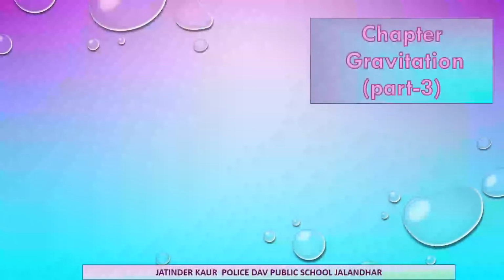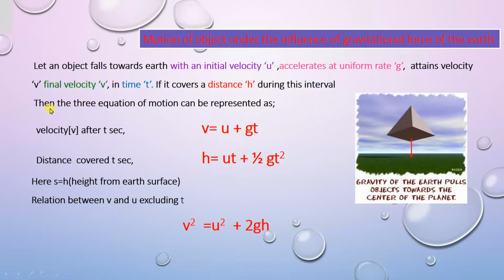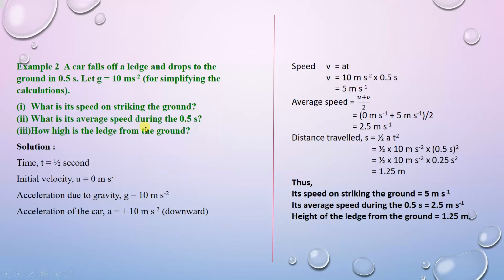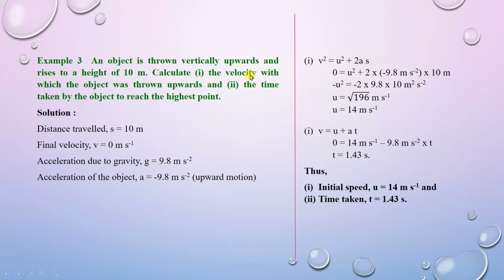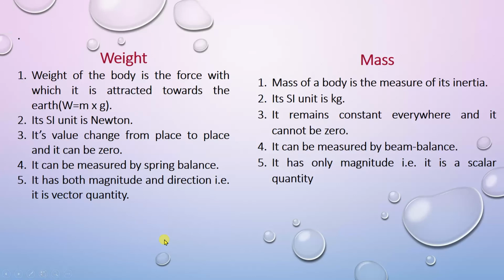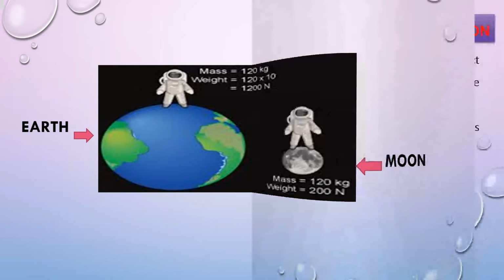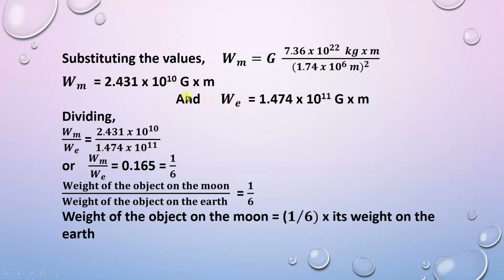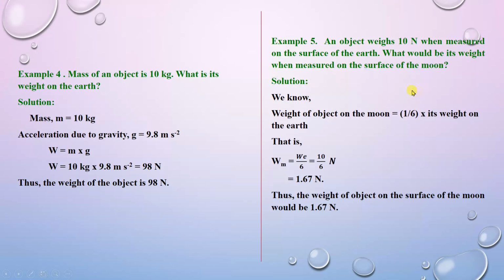Gravitation - equations of motion under influence of gravational force, mass vs weight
After the completion of the topic students will be able to:
1. Write the equations of motion for a body under the influence of gravitational force.
2. Apply these equations to Solve the numerical problems
3. Differentiate between Mass and Weight
4. Calculate the weight of an object on the surface of Moon.